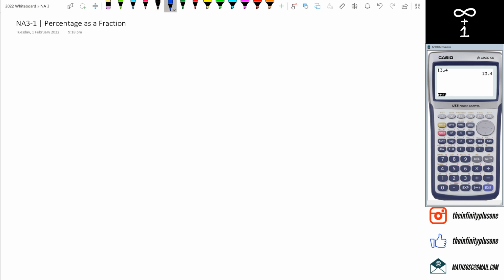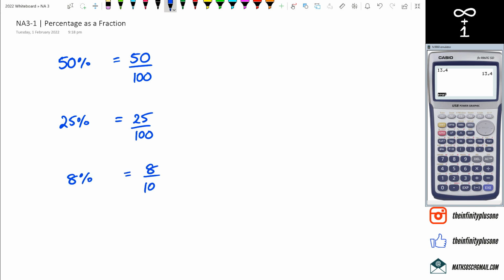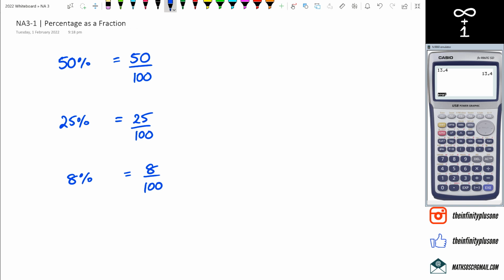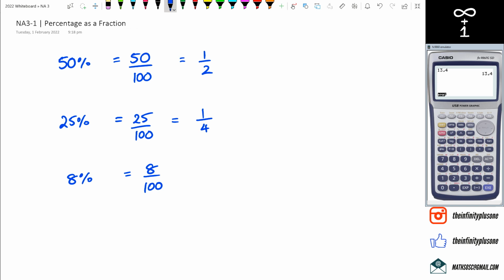Percentage as a Fraction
Dive into the world of percentages with our tutorial on understanding percentages as fractions!

NA3-1: Use a range of additive and simple multiplicative strategies with whole numbers, fractions, decimals, and percentages.

NA3-1 Part 11 of 12 | Percentage as a Fraction

Understanding percentages as fractions tutorial
Quick guide on expressing percentages as fractions
Easy methods for converting percentages to fractions
Learn to interpret percentages as fractions
Math tutorial for percentage-to-fraction conversion
Strategies for seamless percentage-to-fraction transformations
Teaching resources for understanding percentages
Math practice with percentage-to-fraction conversion
Simplifying the conversion of percentages to fractions
Tips for effortless percentage transformations
Percentage skills: Expressing percentages as fractions
Tutorial on converting percentages to fractions